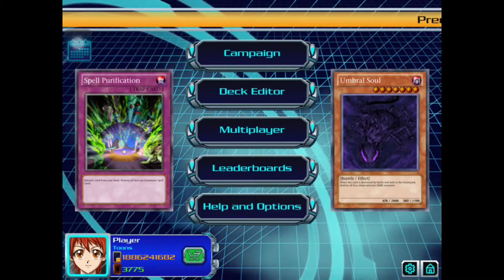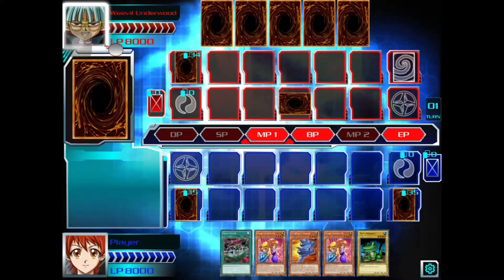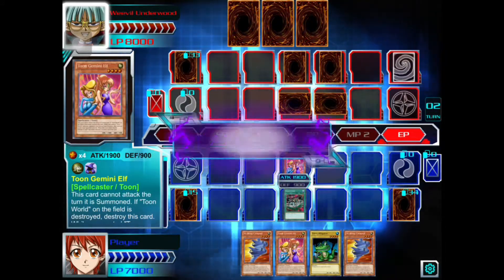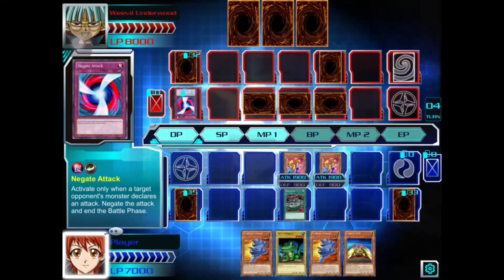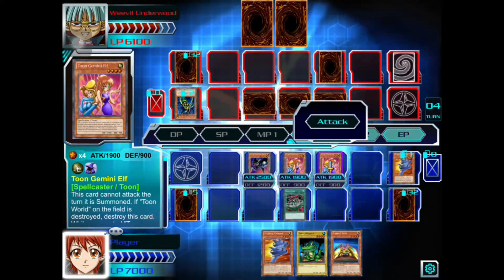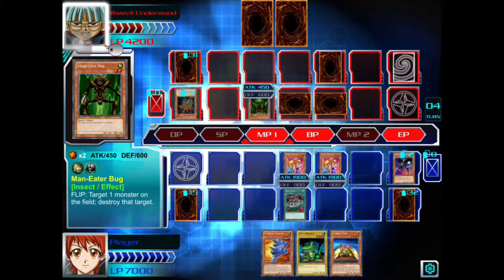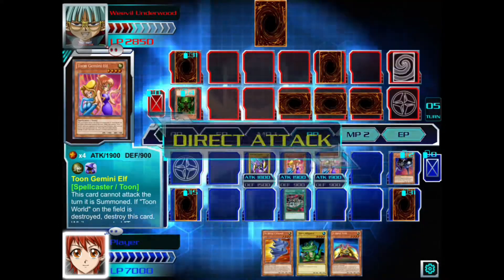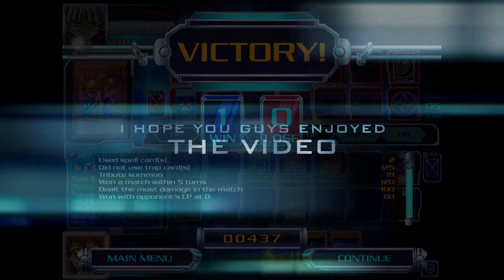Yu-Gi-Oh Duel Generation Part - 3 Weevil Underwood